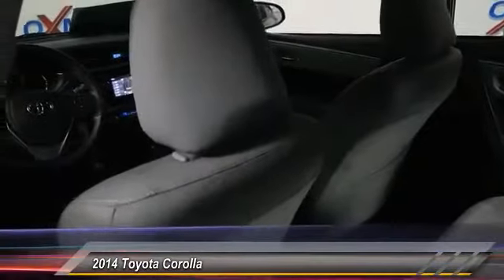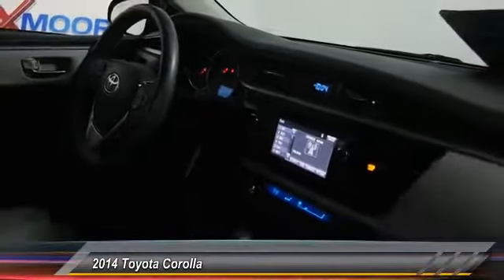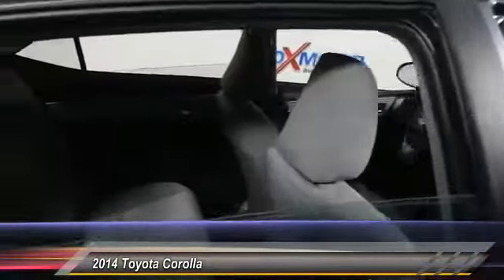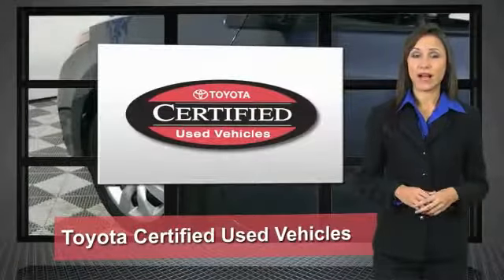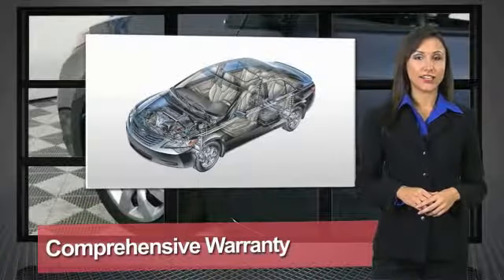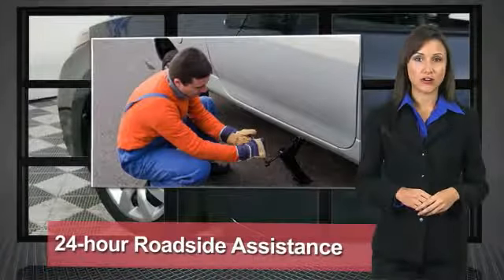2014 Toyota Corolla Louisville KY T41417A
Used Vehicles near Louisville, KY
2014 Toyota Corolla LE

Oxmoor Toyota
8003 Shelbyville Road Louisville

2014 Toyota Corolla LE TOYOTA CERTIFIED!!, VEHICLE DETAILED, RECENT OIL CHANGE, PASSED DEALER INSPECTION, ONE OWNER, BLUE TOOTH TECHNOLOGY, MANAGER'S SPECIAL!!, LOCAL TRADE, CLEAN CARFAX, REAR BACK UP CAMERA, NEW AIR FILTER, CABIN AIR FILTER,AND WIPERBLADES, Toyota Certified, ABS brakes, Electronic Stability Control, Illuminated entry, Low tire pressure warning, Traction control. CARFAX One-Owner. Certified.brOdometer is 8566 miles below market average! Reviews:brbr  * Roomy rear seat; comfortable ride; simple controls; extra fuel-efficient LE Eco model. as stated by Edmundsbr  * The 2014 Toyota Corolla is a fresh take on the design of a long-time icon. It has been given major stylistic changes inside and out resulting in a car that is edgy, fun, and economical all at once. The new front grille and dramatic headlights show off its attitude, complemented smooth aerodynamic lines all the way back to the stylish new taillights in the rear. With 4 models and 12 trims, there is a Corolla for almost every taste. Toyota has given shoppers 2 peppy 1.8-Liter, 4-Cylinder engine alternatives. The version for the L, LE, and S models has Dual Variable Valve Timing with intelligence and 132 Horsepower. The engine in the LE Eco has Valvematic technology and 140 Horsepower. Depending on the model and trim you select you can get either a 6-Speed manual, a 4-speed Electronically Controlled automatic Transmission with intelligence, or a Continuously Variable Transmission with intelligence and Shift Mode. Fuel efficiencies vary depending trim, but the best is the LE Eco CVT with an EPA estimated 30 MPG City and 42 MPG Highway. The interior of the 2014 Corolla is modern, inviting and instantly intuitive. Passengers up front will be comfortable in adjustable, Whiplash-Injury-Lessening seats. Plus, you will be soothed with Air Conditioning or Automatic climate control, depending on trim level. The base L trim comes nicely equipped with essentials like power windows, locks and outside mirrors, and a steering wheel with audio and Bluetooth hands-free phone controls. In addition, you get Tech Audio with AM FM CD, Auxiliary Jack, USB port, iPod interface, and hands-free calling and music streaming utilizing Bluetooth and your compatible phone. The top-level S trims offer enticing features like Paddle Shifters for precision driving, Sport Drive mode, 17-inch alloy wheels, Push Button Start, a Multi-information display, and the amazing Entune Premium Audio System with Navigation and App Suite. For Safety, all 2014 Corollas have 8 airbags, Anti-lock brakes, and more. from The Manufacturer Summary